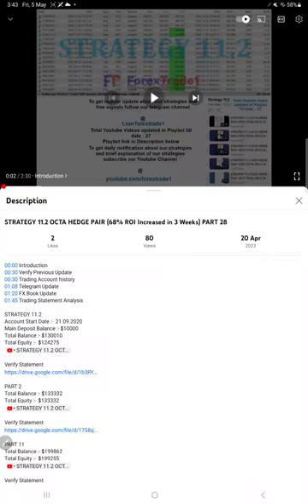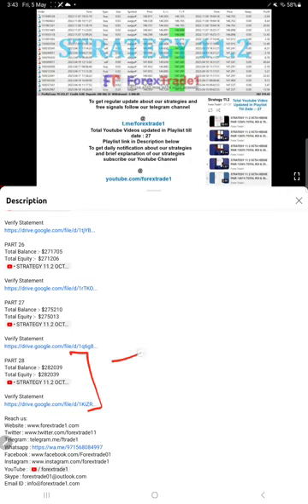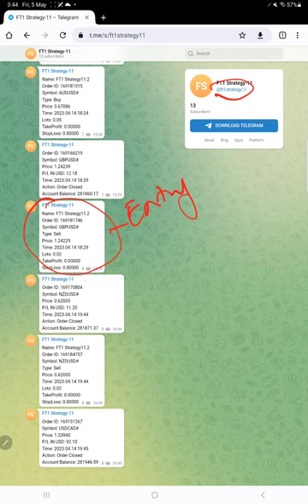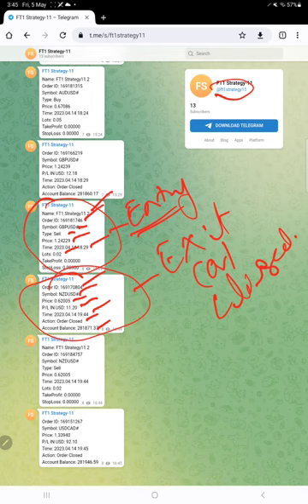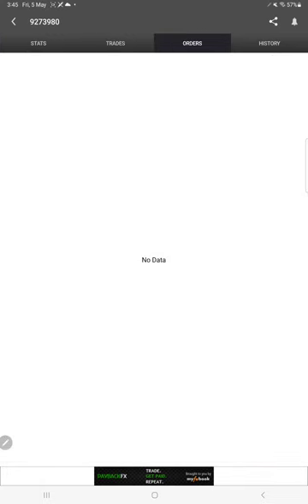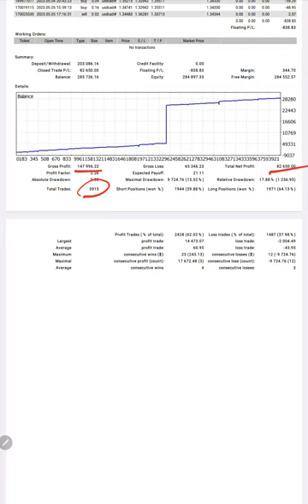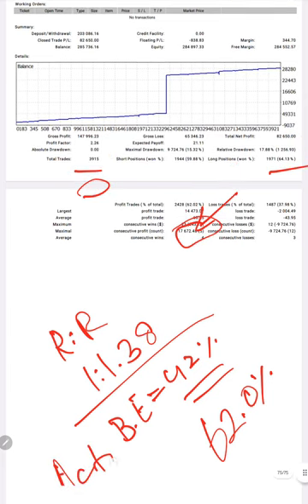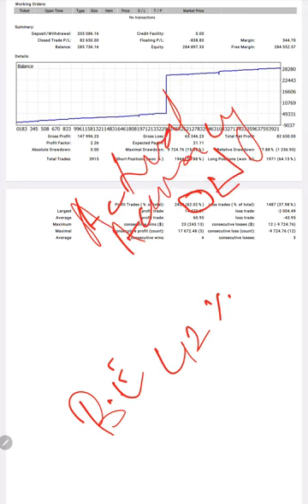STRATEGY 11.2 OCTA HEDGE PAIR (37% ROI Increased in 2 Weeks) PART 29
00:00 Introduction
00:30 Verify Previous Update
00:30 Trading Account history
01:06 Telegram Update
01:25 FX Book Update
02:55 Trading Statement Analysis